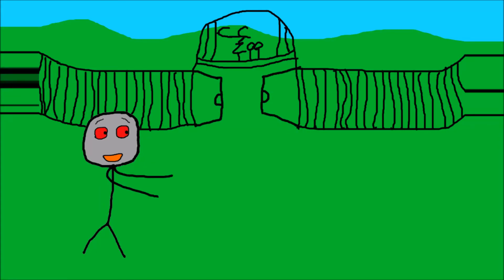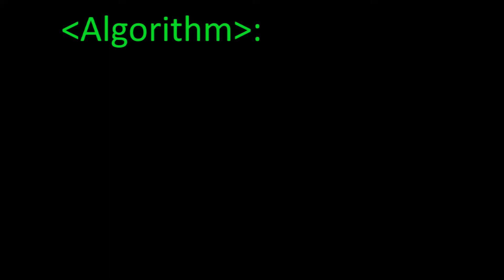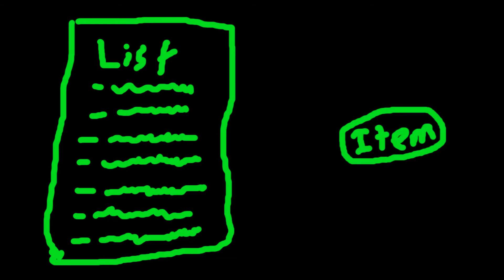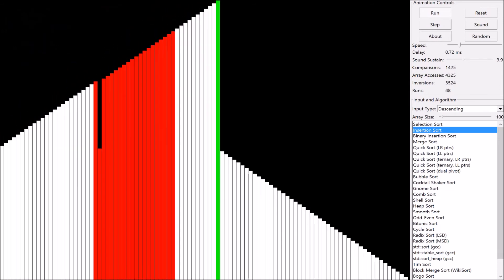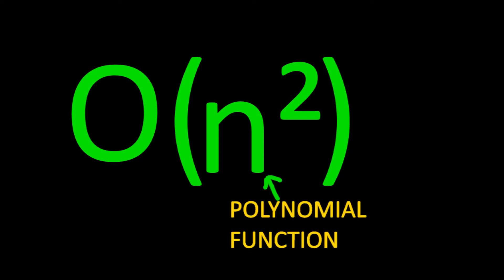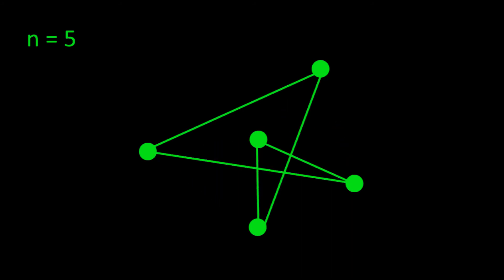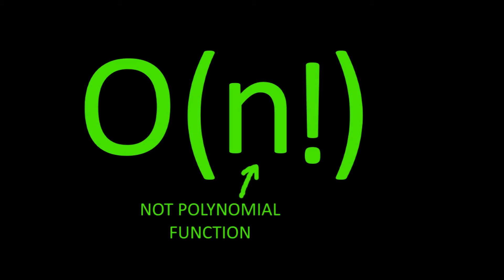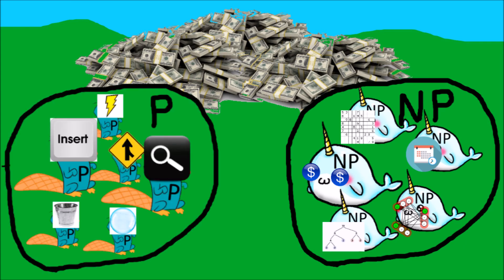Computational Complexity Theory in a Nutshell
Not dead i am.